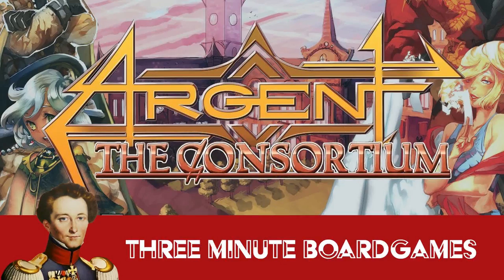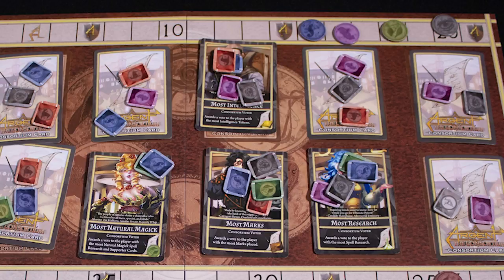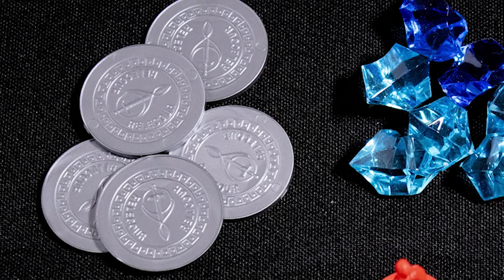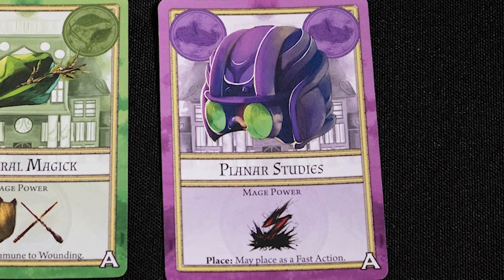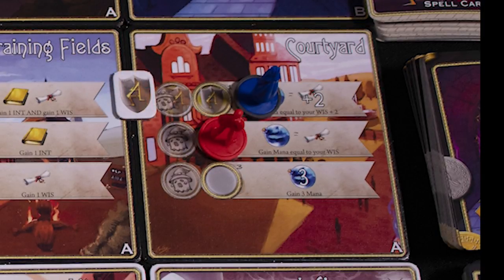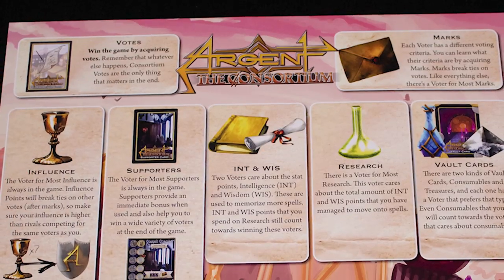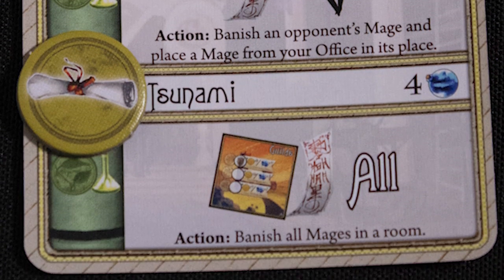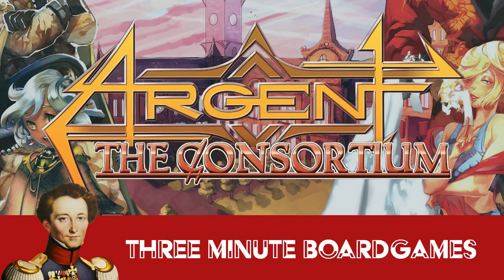Argent the Consortium in about 3 minutes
A short summary of Argent the consortium in about 3 minutes

Designed by Trey Chambers
Published by Level 99 Games